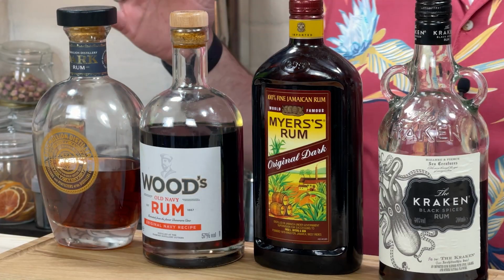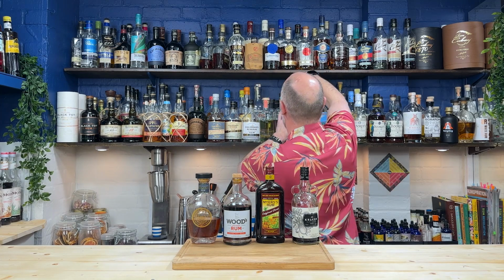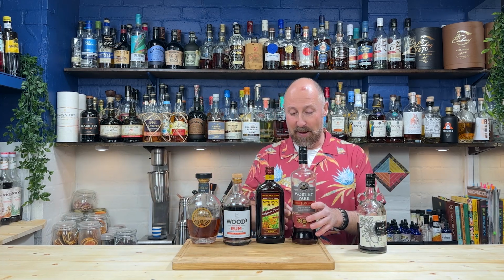What Is DARK Rum?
In this short video, I will explain exactly what Dark Rum is for Beginners. This is part of a whole series of Videos dedicated to Rum Knowledge and helping you progress on your journey. In this first video, I will explain what is Dark Rum, and the difference between that and Black Rum. By this series is finished, you'll know everything you need to know about Rum and how to make Rum.

📔 DOWNLOAD MY EBOOKS 📔
🥃 RUM SAMPLE PACKS (UK Only) 🥃

STRATFORD SODA
This link will auto-populate the Discount at Checkout.

SPECIFIC PRODUCT LINKS

GARNISHES
Dehydrated Fruit